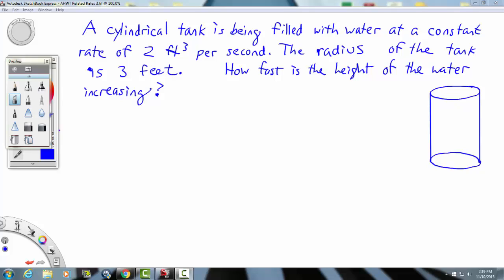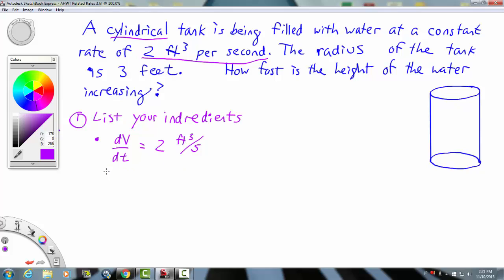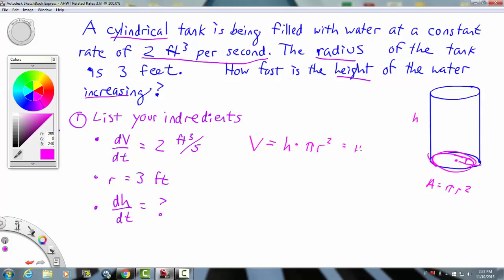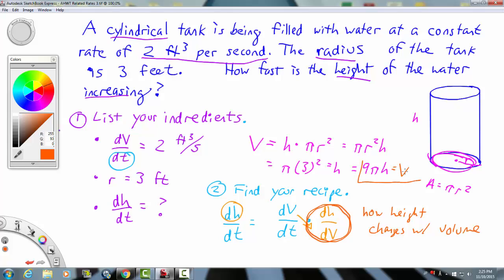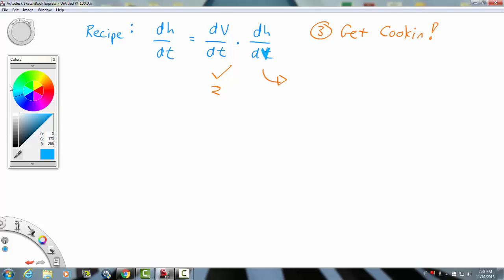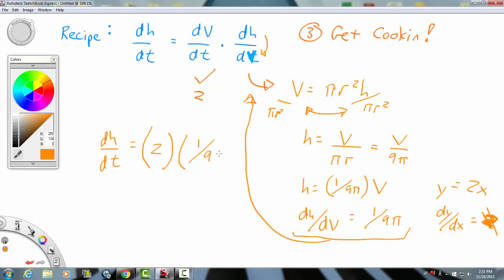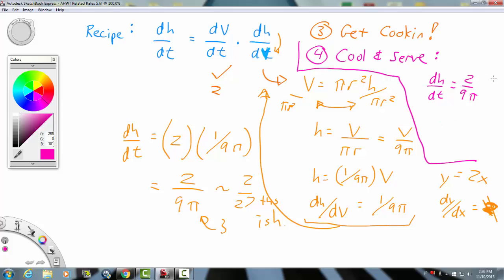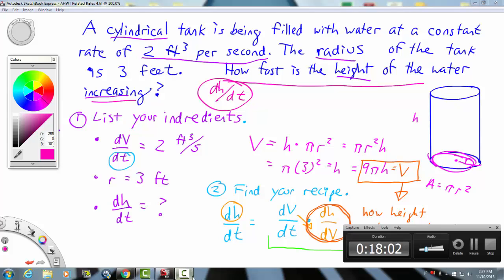4 Step Walk-Thru Related Rates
For those of you in AP Calc being tortured by Related Rate problems.  Here I walk through a sample problem and the logic behind the 4 easy steps I use.